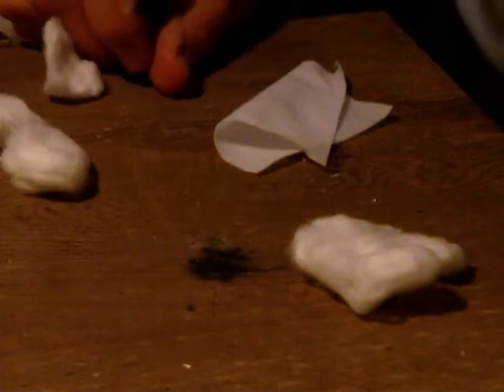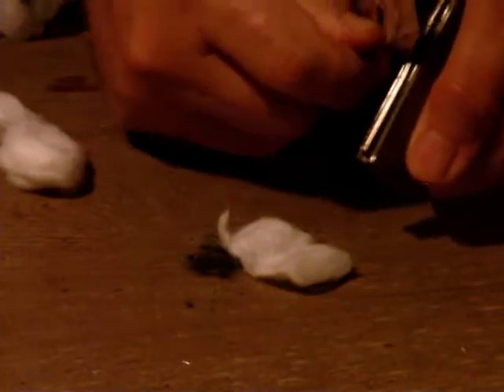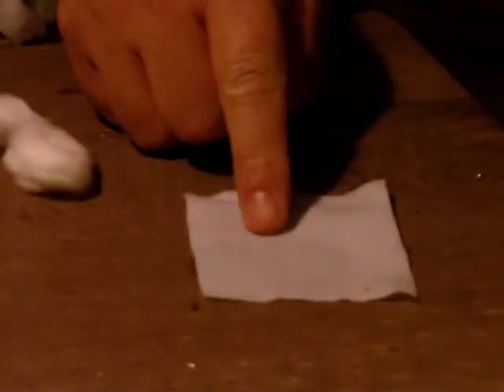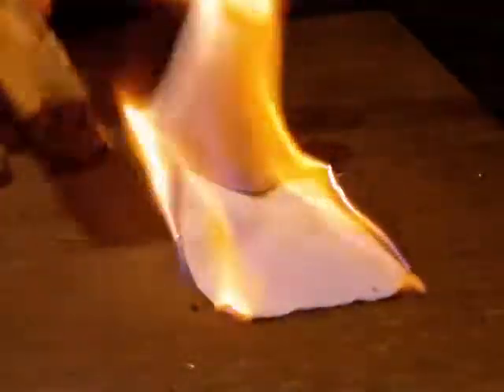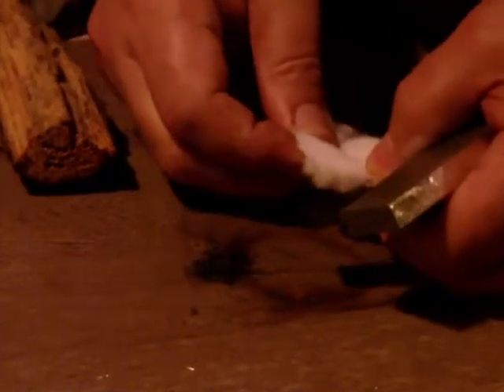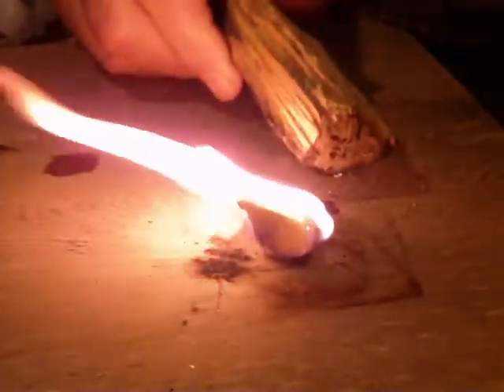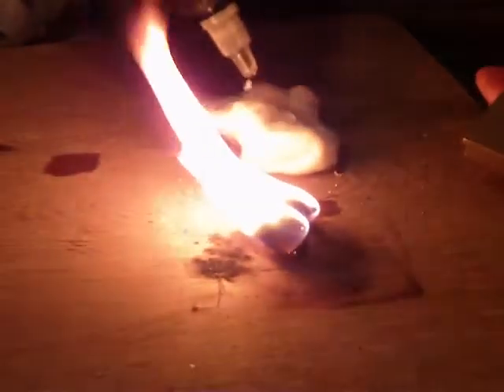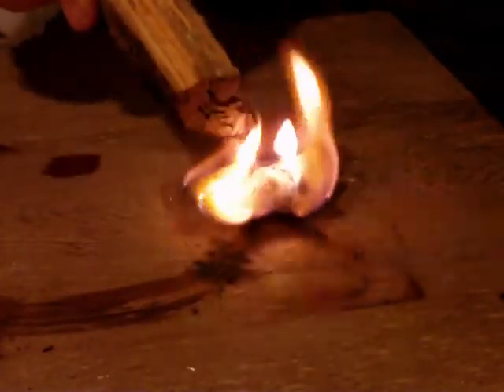bushvid 006 — Instant-Lighting Cotton Tinder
Cotton is one of the best tinders for use with a firesteel. We see alcohol soaked cotton pads and balls, dry cotton balls and one with a few drops of mineral oil. All light off instantly. Those with fuel added do better in a light rain. All of them need to be kept in tightly sealed containers, so you might as well soak them in alcohol or oil. You judge.